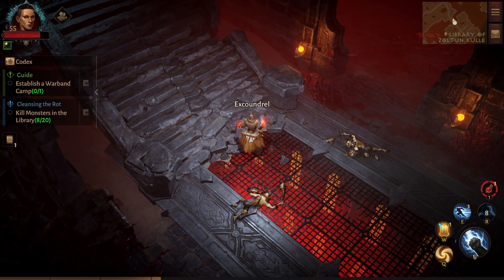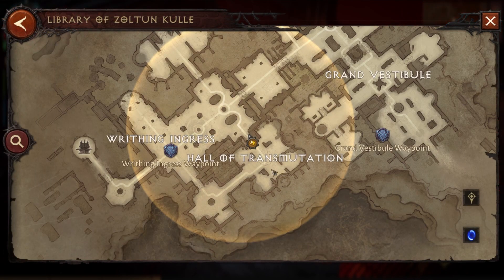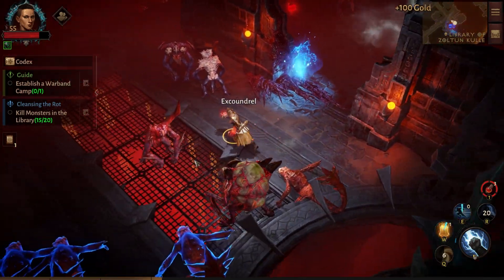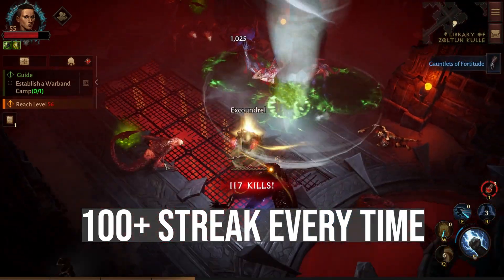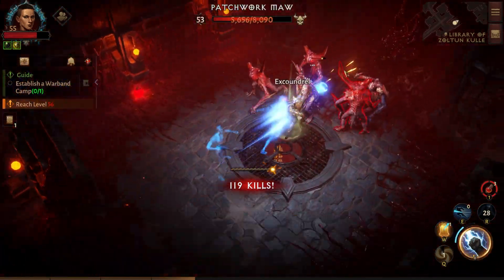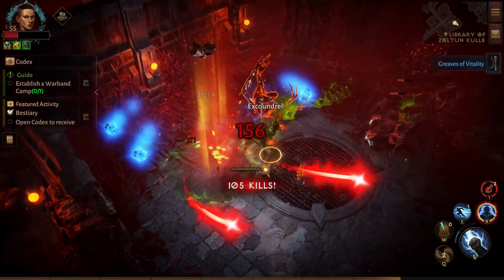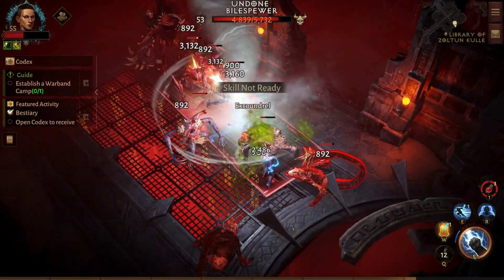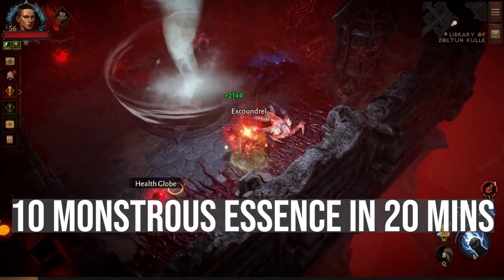INSANE INFINITE EXP, MONSTROUS ESSENCES, RARE MOB FARMING LOCATION | DIABLO IMMORTAL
Don't tell Blizzard but this trick is insane! Best grind location for Diablo Immortal EXP, Monstrous Essence, Rare Mob farming and item farming!